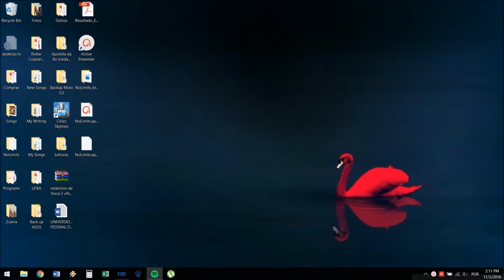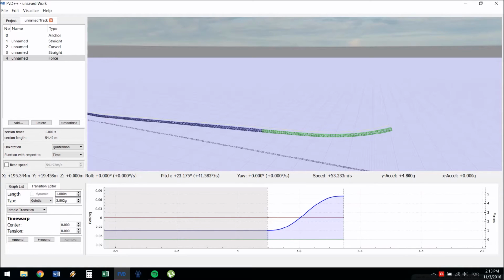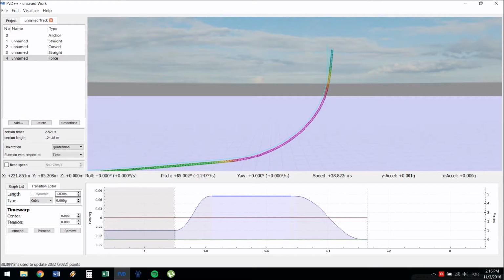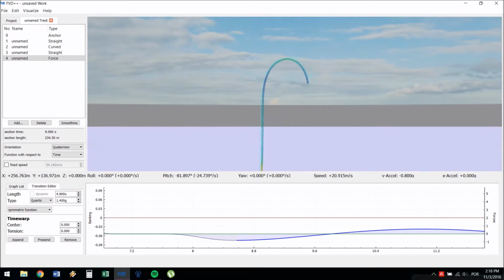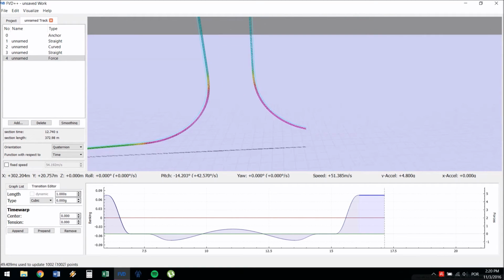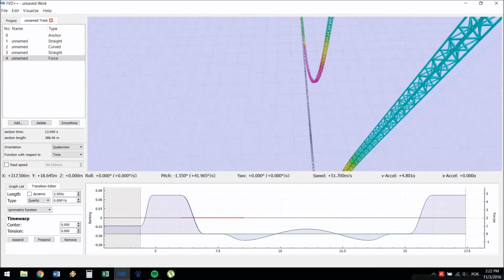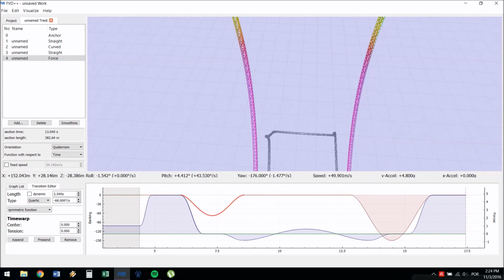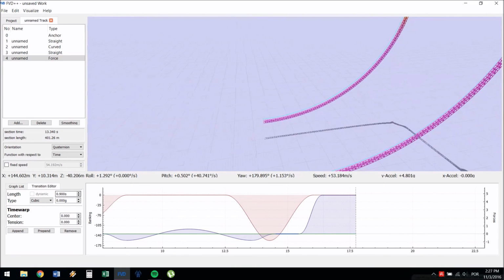FVD++ Tutorial 6: Top Hat (Strata Coaster)